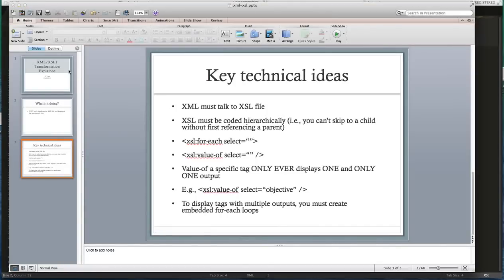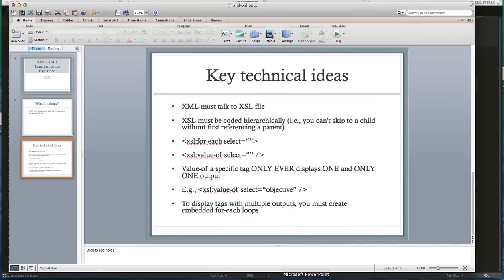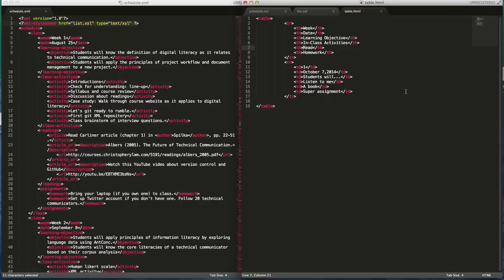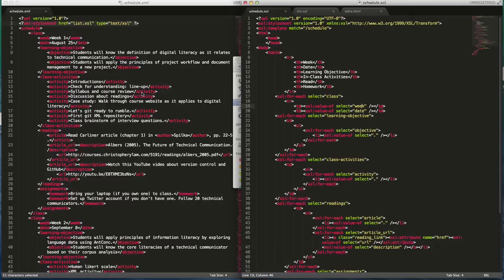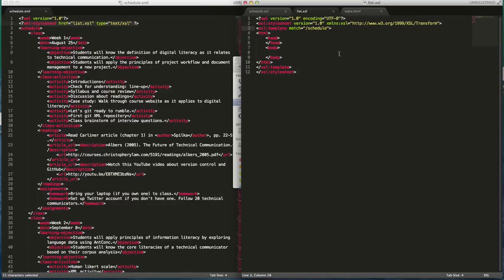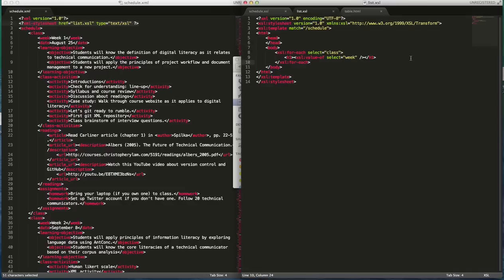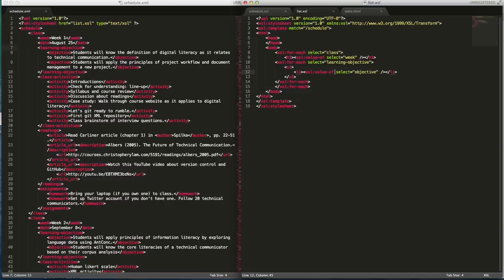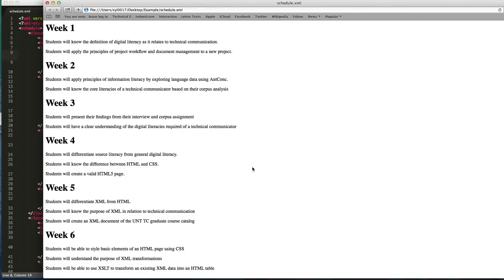XML and XSLT Transformation Explained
Explaining the technical details of transforming XML to HTML using XSLT.

Digital literacy and  source literacy for technical communicators.